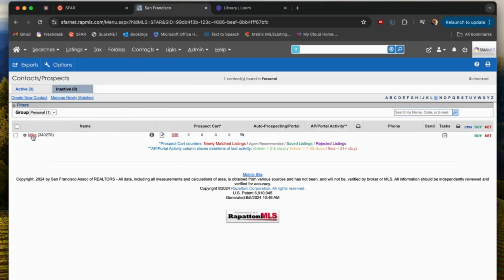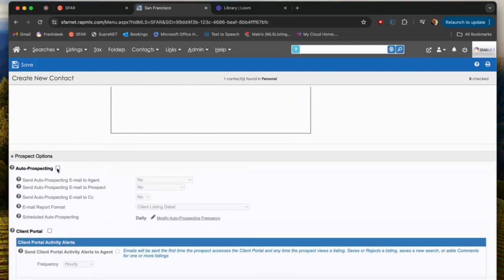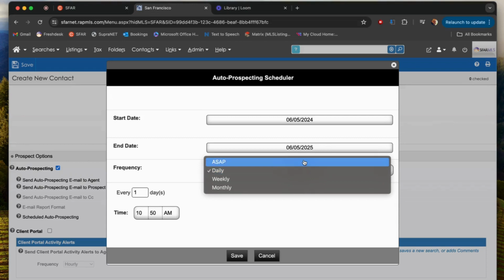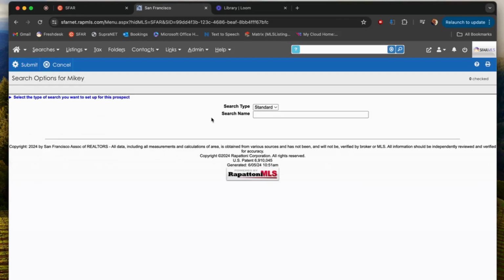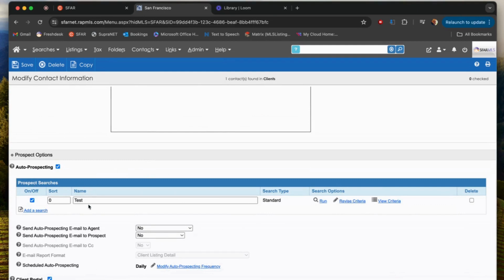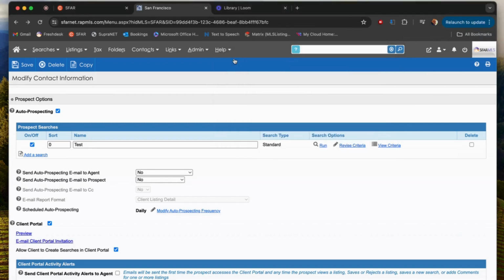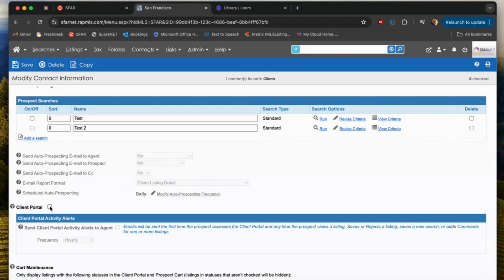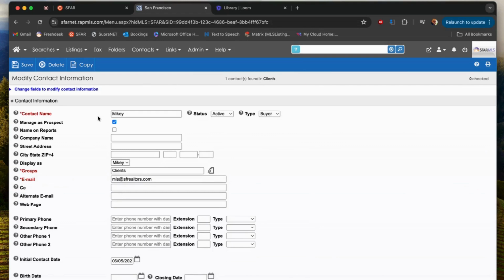Short Takes: Using the MLS | Prospecting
Ready to set up a prospecting campaign for your clients? Watch as the SFARMLS team walks you step-by-step through the process of creating contacts and prospects for an auto prospecting or “drip” campaign.

Find answers to common questions like, “What does Groups mean?” and “Why should I choose the client portal when setting up my campaign?”

Get ready to reach more clients with the information they want to see, when the want to see it with auto prospecting in SFARMLS.